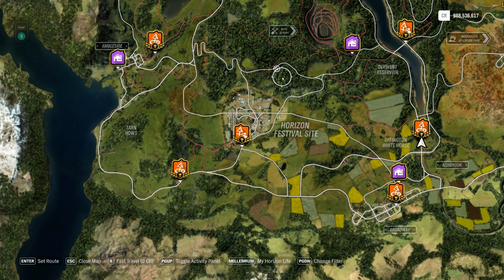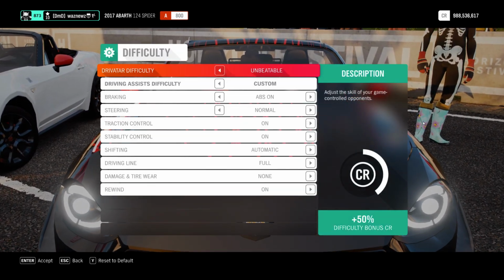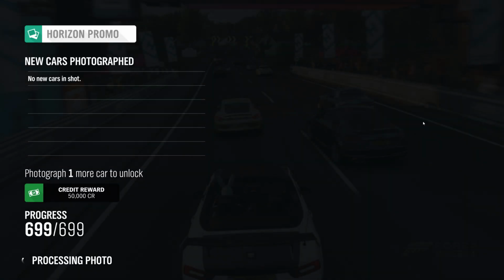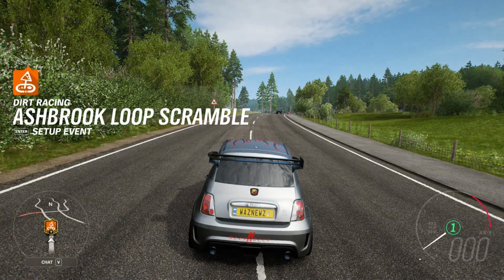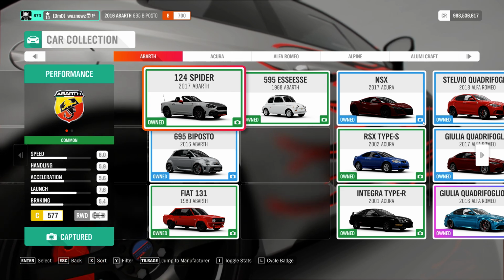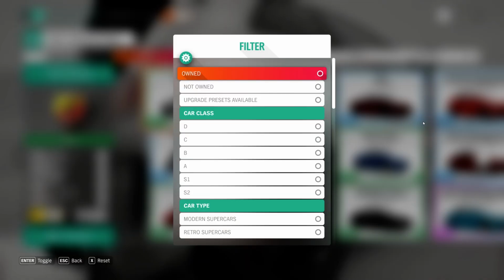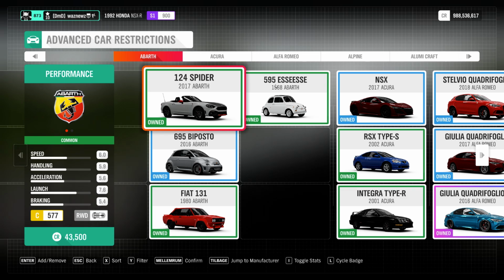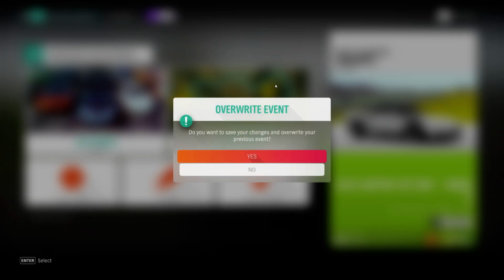Forza Horizon 4 - Horizon Promo Made Easy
What i found to be the easiest way to get pictures of all the cars.